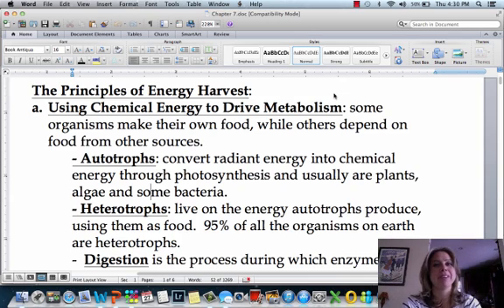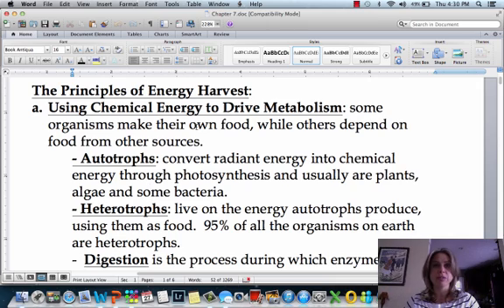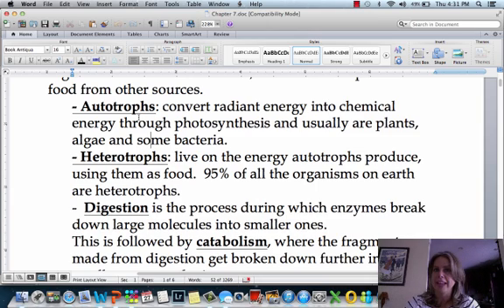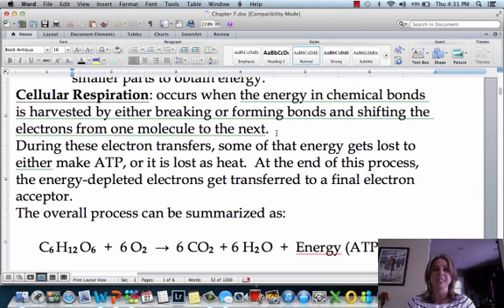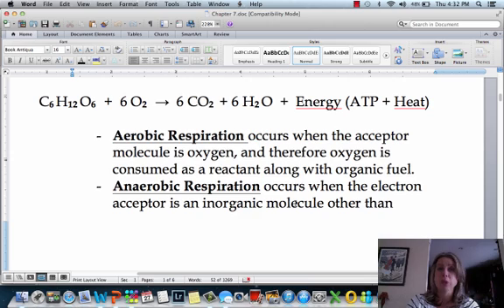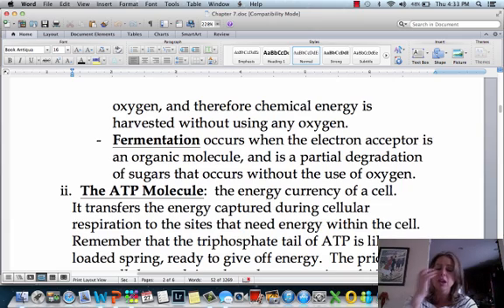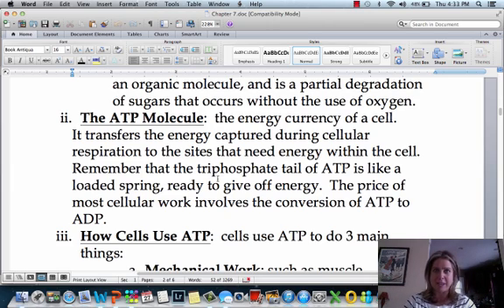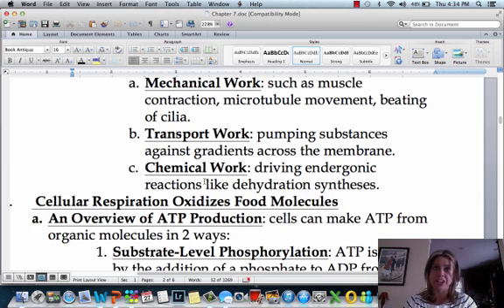BIO 111 Cell Respiration Part I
cell respiration

Table of Contents:

00:00 - Autotrophs
04:14 - Heterotrophs
04:17 -
04:18 -
04:18 -
04:19 -
04:19 -
04:19 -
04:56 -